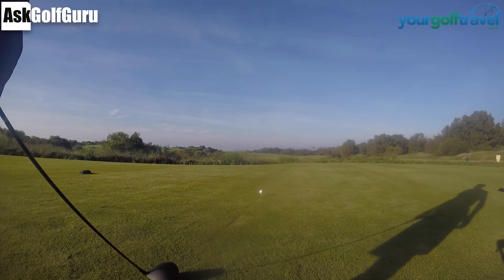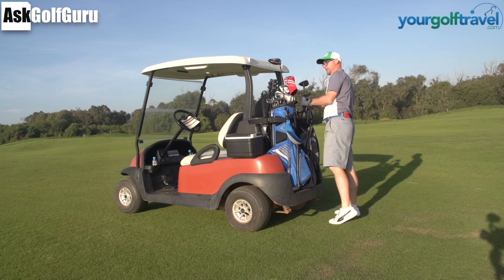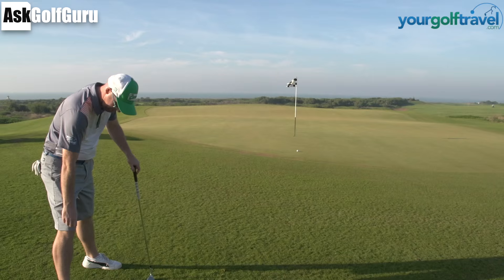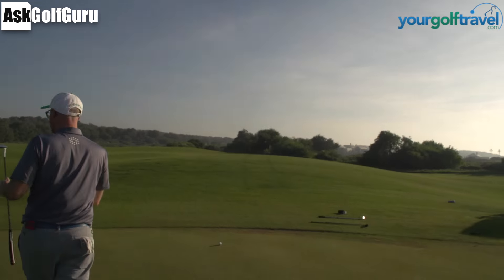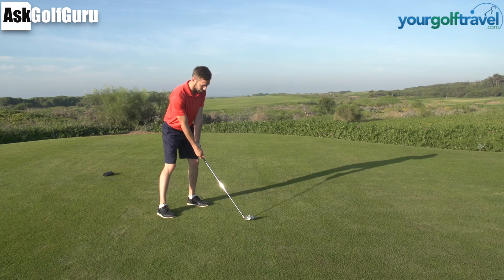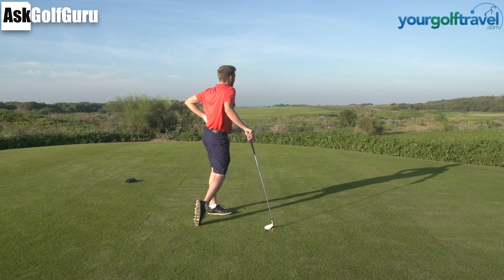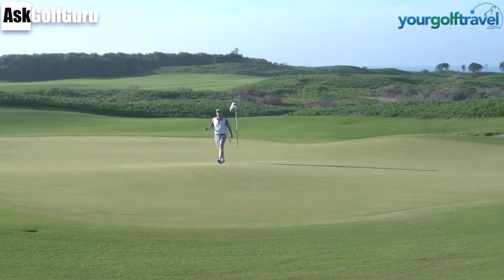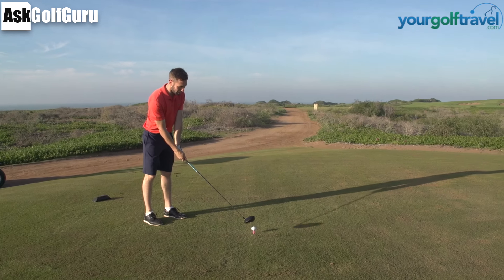Mazagan Beach Resort Rematch Part 2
Mazagan Beach Resort Rematch Part 2. After Mark Crossfield's AskGolfGuru win in the last few holes of our previous Mazagan Beach Resort vlog, Matt Lockey PGA Professional is after some revenge. Mazagan Beach Resort is a stunning Gary Player designed links golf course situated just south of Casablanca in Morocco. With the course being in unbelievable condition we were set for a fun days golf out on the course. Enjoy the video as much as we enjoyed playing this magnificent golf course.